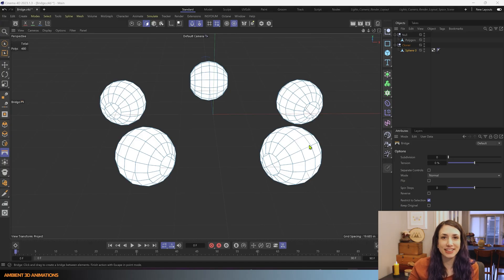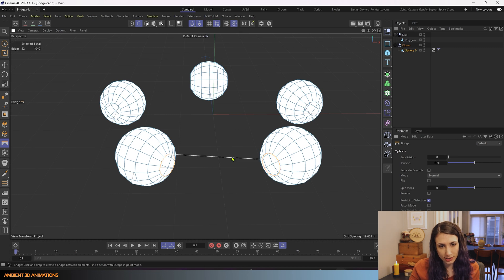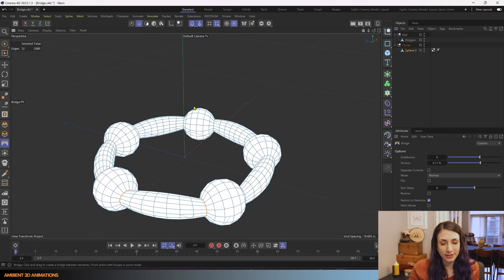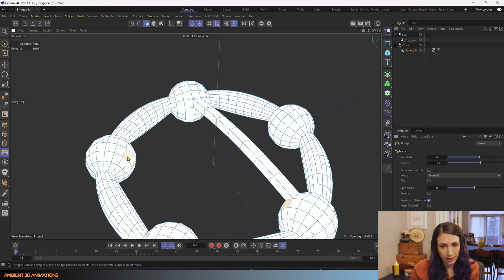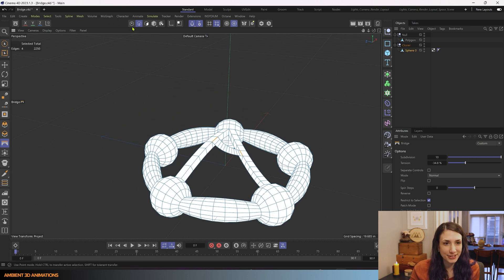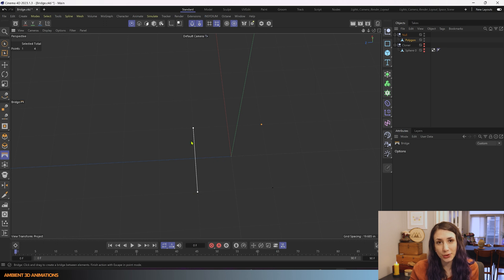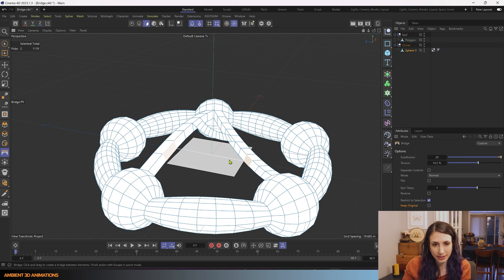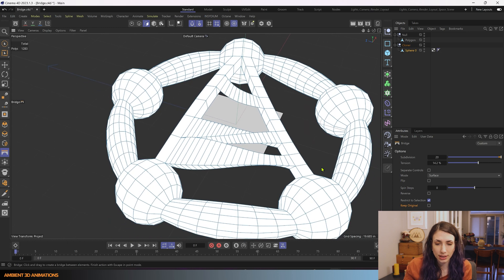C4D 3D Modeling EP06 Bridge (Remaster)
Hello everyone! My name is Leah and I’m a 3D Motion Graphics Freelancer. I’m doing a series of short videos explaining one 3D modeling tool for Cinema 4D per video. Today’s 3D modeling tool is Bridge.